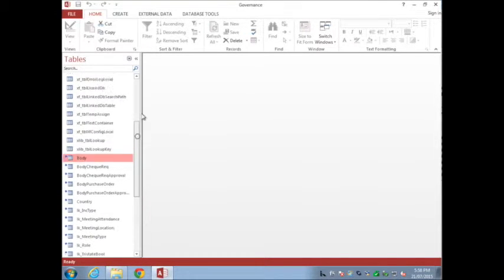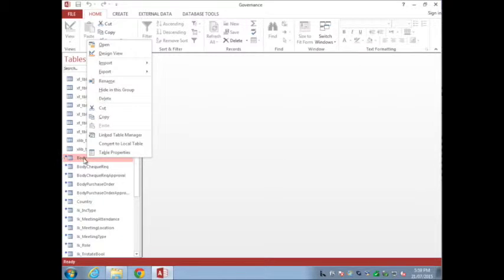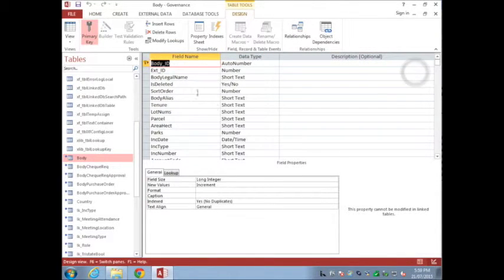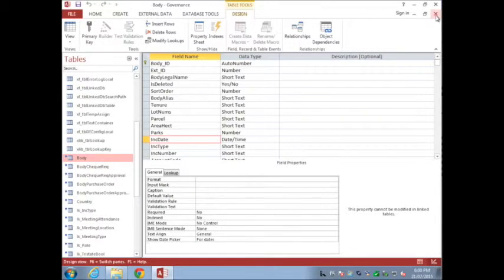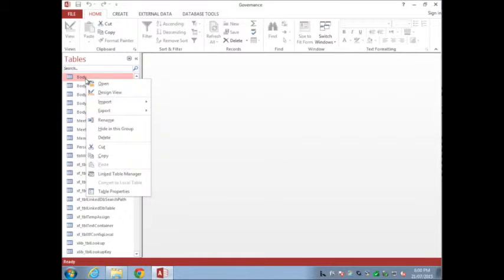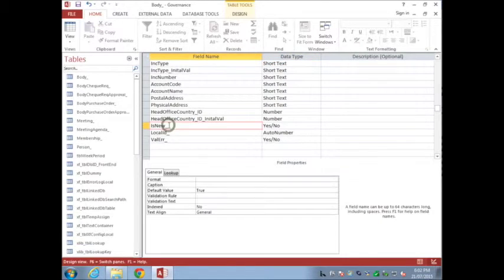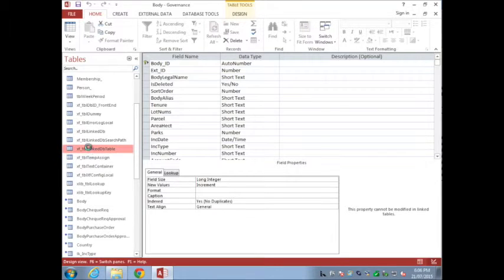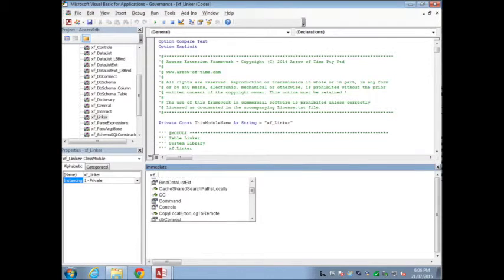FP02 - Feature Pack - Shadow Tables Pt 2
Access Extension Framework, Feature Pack, Shadow Tables Feature. A summary of what the Shadow Tables are and how they solve the problems discussed in part 1.